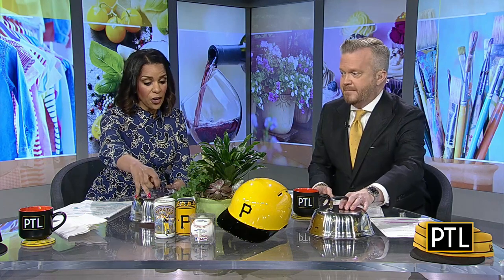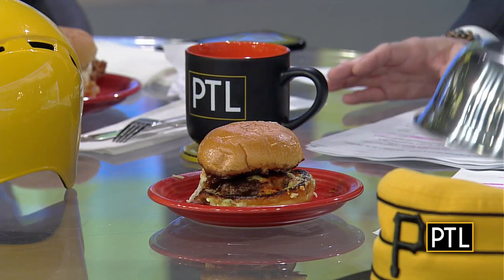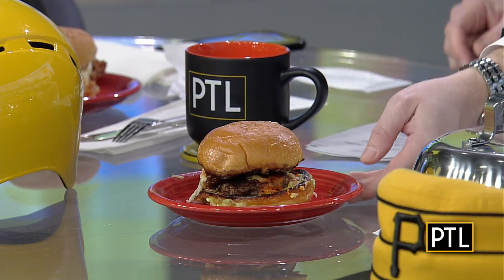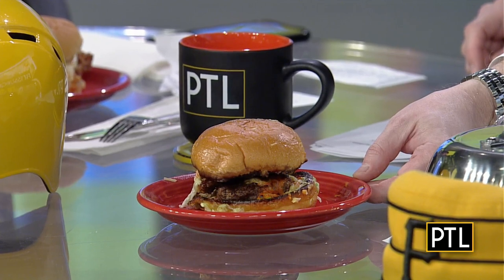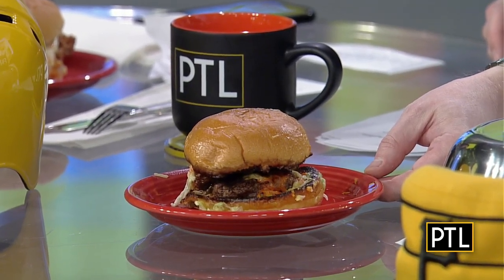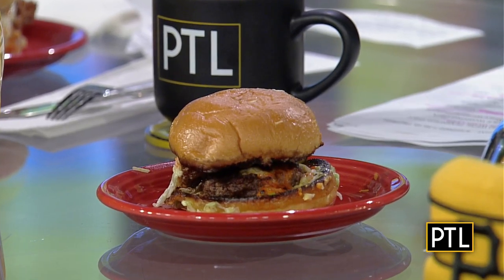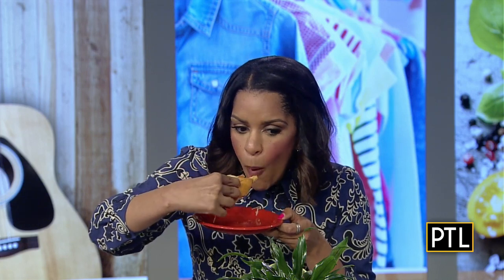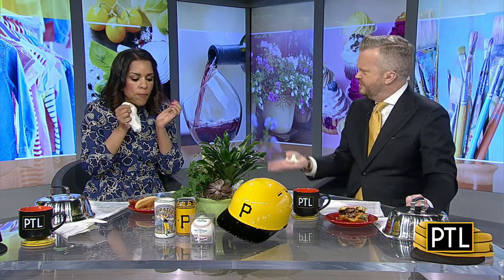Taste It Tuesday: Ballpark Food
In this week's Taste It Tuesday, we're sampling the new menu items from PNC Park!